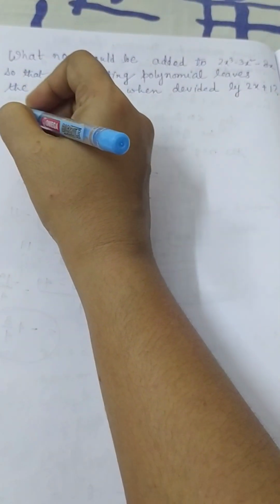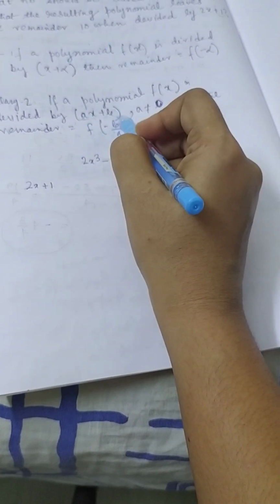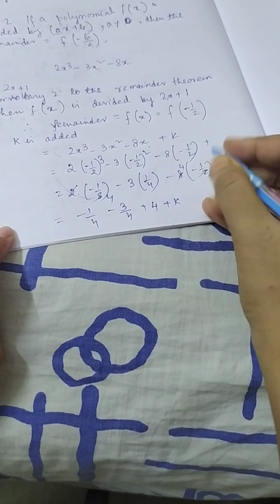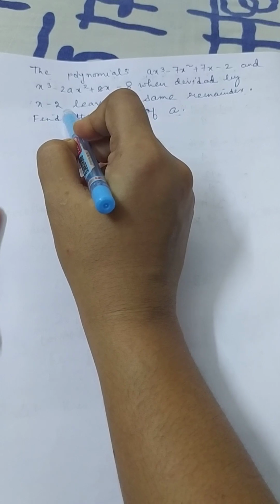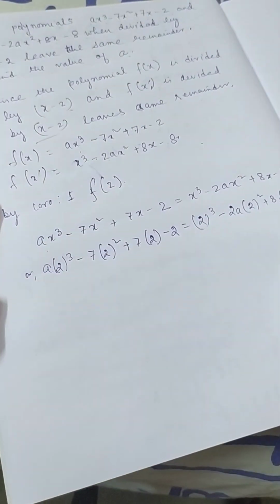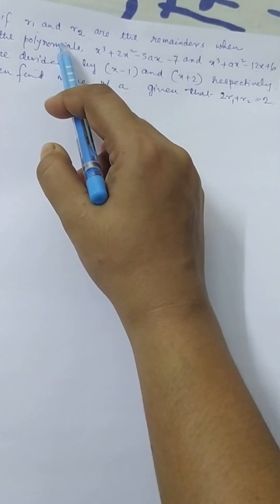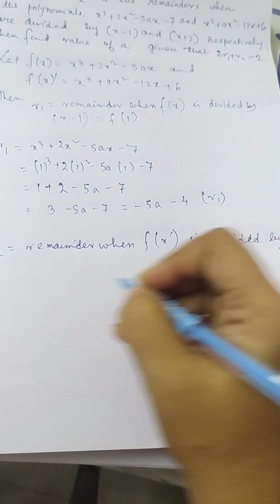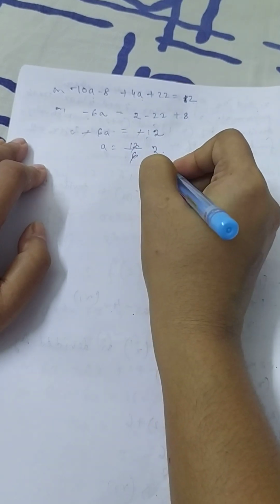factorisation class 10 ICSE ( remainder theorem )